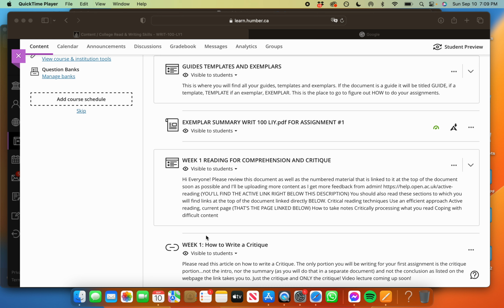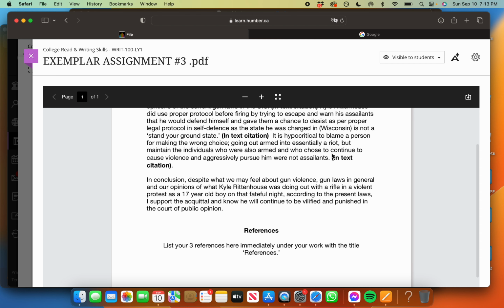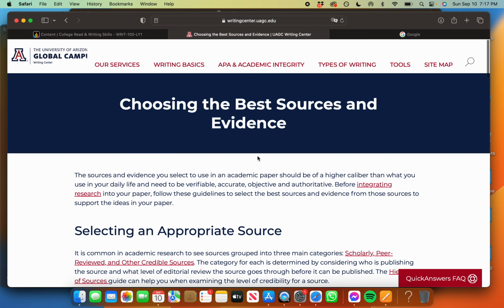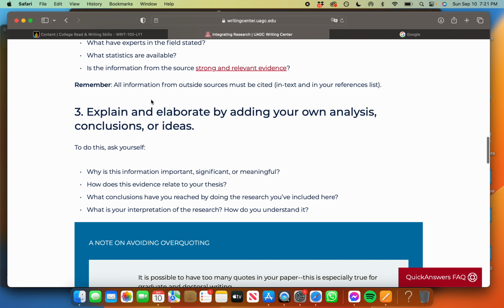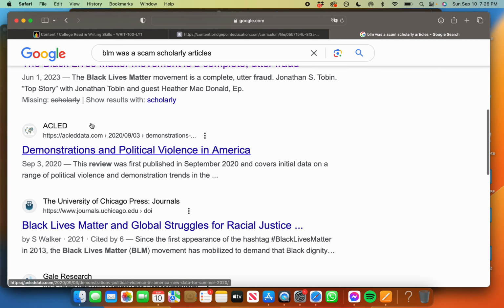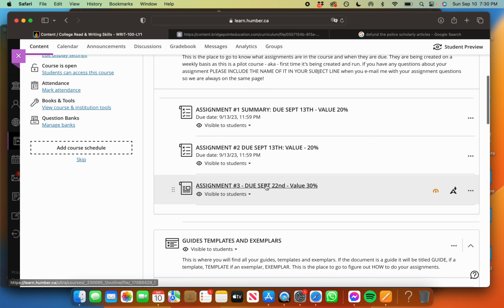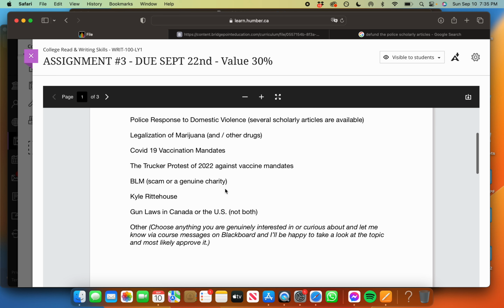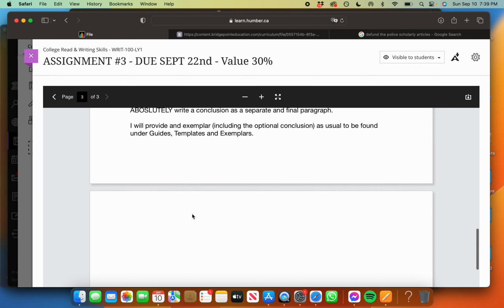ASSIGNMENT # 3 RECORDING